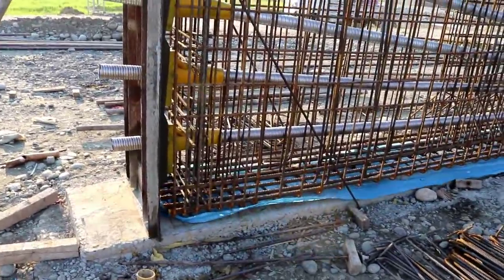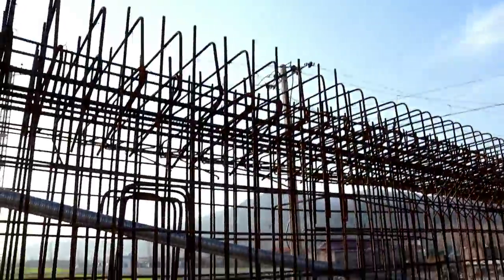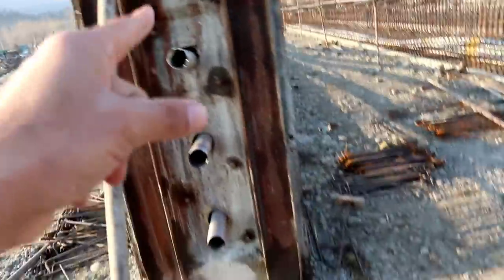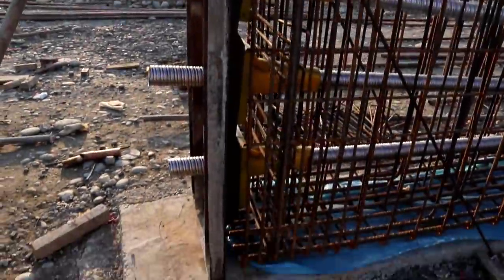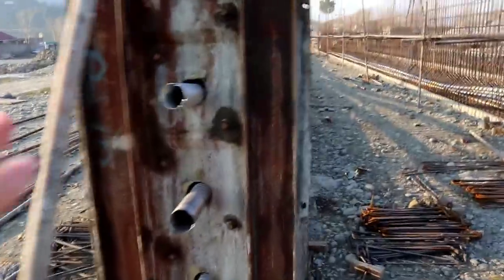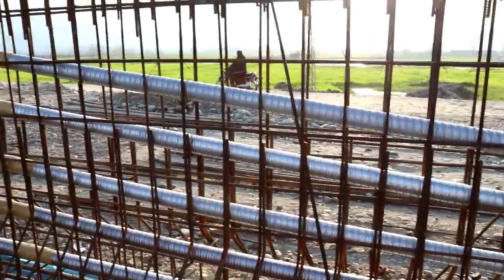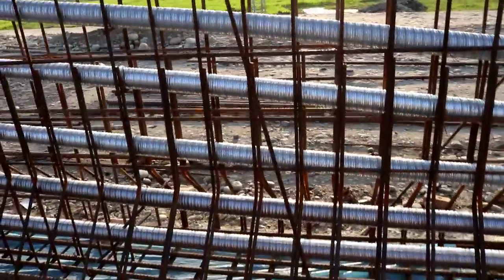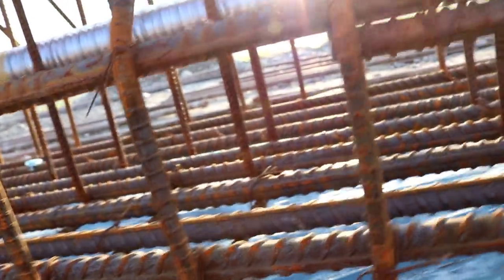Design of Prestressed Girder for Bridge - Prestressed Girder Reinforcement Details